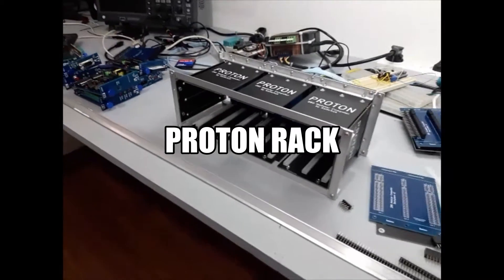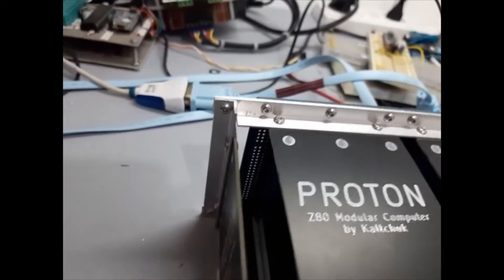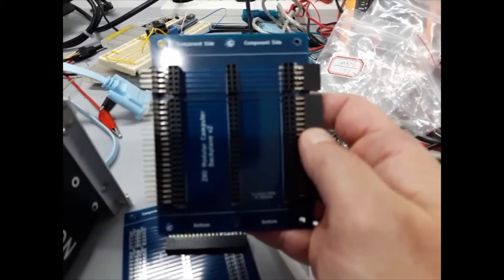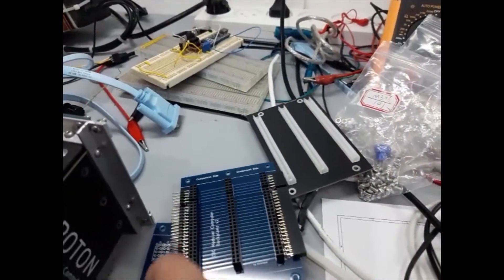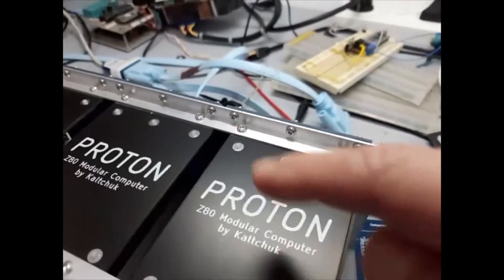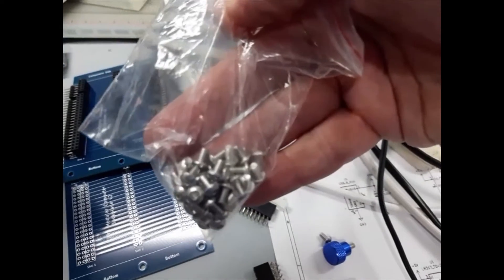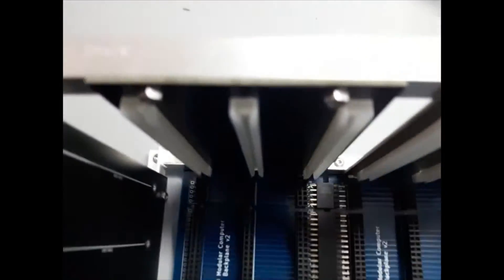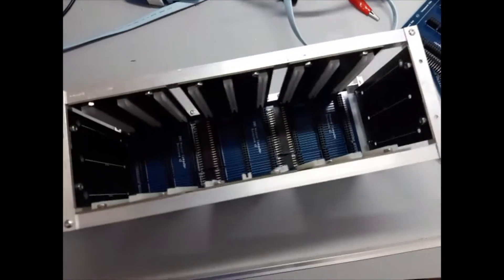Proton Z80 Rack Demo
Shows details of the rack for the Proton - Z80 Modular Computer.